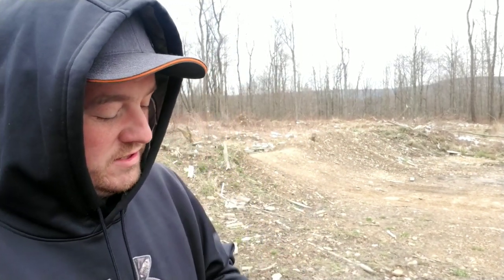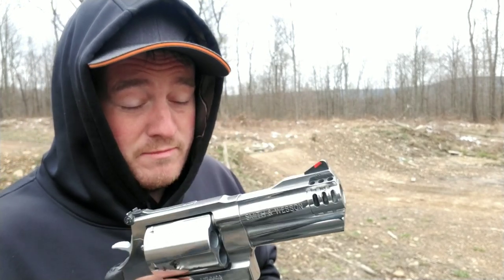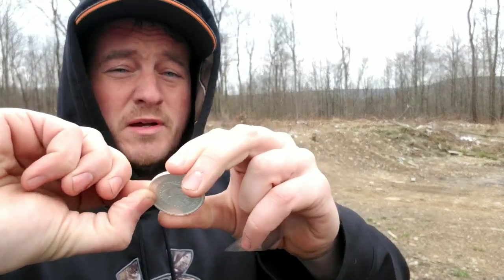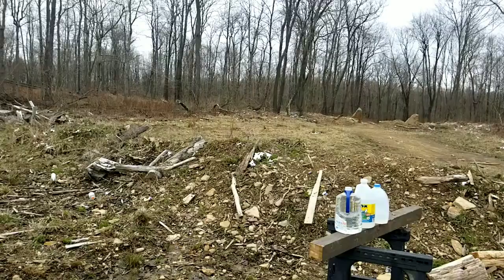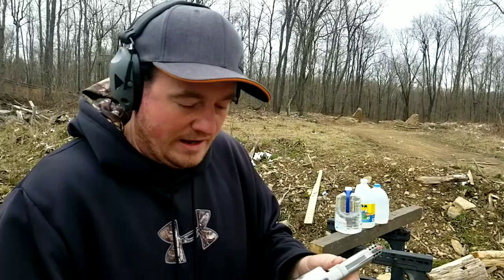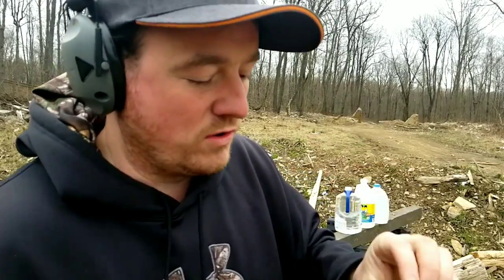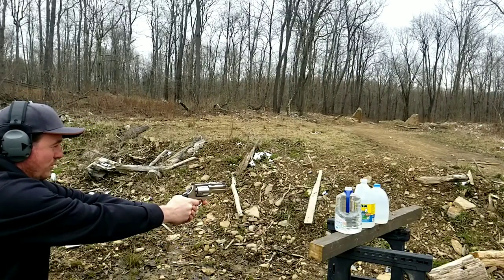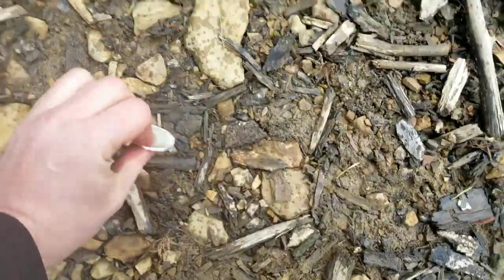Quarter Challenge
Trying out this quarter challenge with a 500 mag and a silver coin